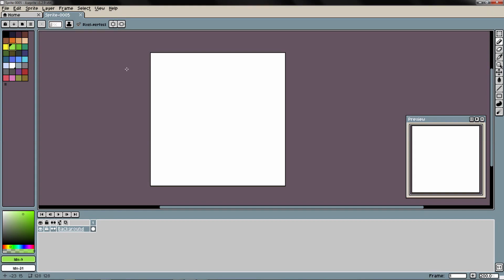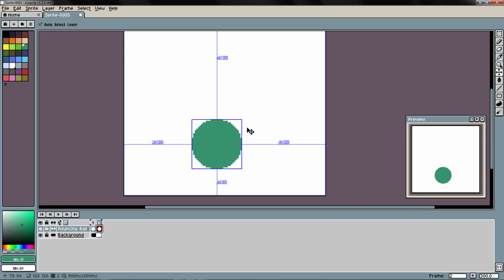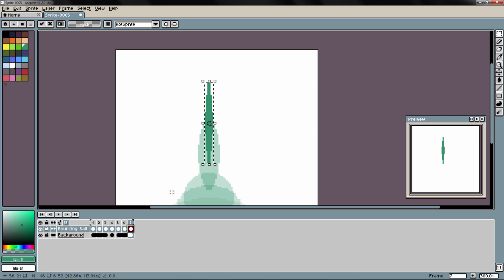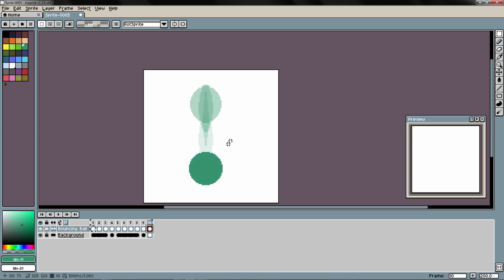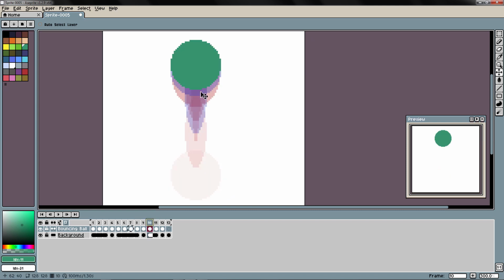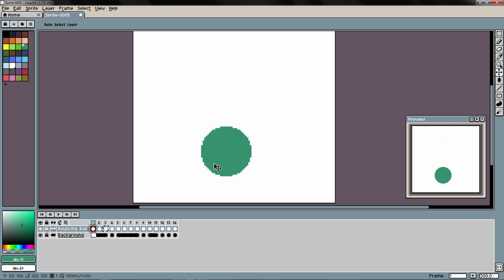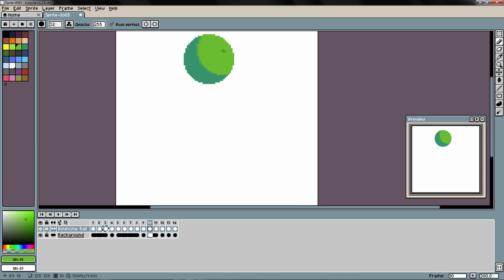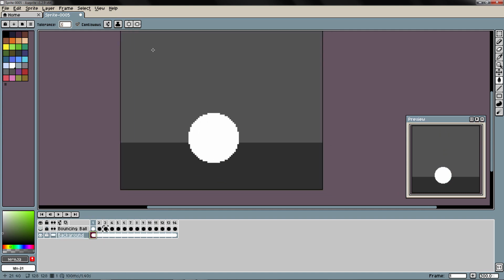Aseprite - Animating a Bouncing Ball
In this course you will learn how to make Pixel Art with Aseprite.

You will learn the interface of Aseprite and his tools, you will also learn how to make animations in Aseprite.

You will gain all the knowledge that you need to start creating Pixel Art for videogames or illustrations.

You will start by learning the basics of Aseprite:

1- The interface
2- The tools
3- How to manage the color palette
4- How to export your files

After learning the basics you are going to take a look at different tips and tricks to have a better workflow in Aseprite, you will learn:

1- How to make a dithering brush
2- How to work with indexed palettes
3- How to automatically make an outline
4- How to reduce the number of colors
5- How to make tileable textures and tiles

And more...

In the third section you will have an introduction to animation:

1- The interface of animation
2- How to move, create, remove, duplicate frames
3- How to use the onion skinning tools
4- How to animate a bouncing ball
5- How to export your animation

The course contains short lectures that will teach you step by step the learning process of making pixel art.

At the end of the course you will also get a really important lecture that will show you where you can keep learning and improving in your pixel art creation quest.

I offer full feedback on the work that you produce, I will also answer all the questions that you can have about pixel art in the Q&A section of the course.

So if you are a begginner pixel artist, game designer, artist or programmer wanting to learn how to create pixel art for videogames or just beautiful pixel art illustrations this course is for you!

Credits:

Simón Sánchez